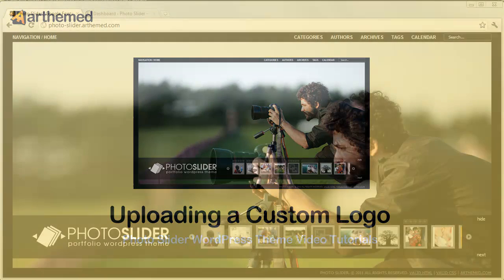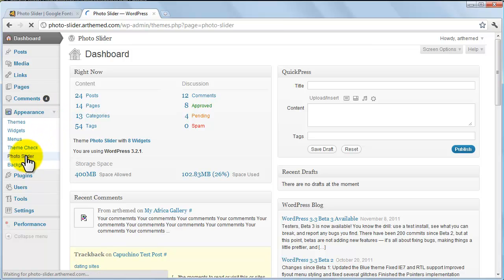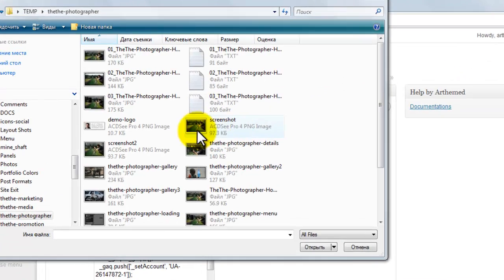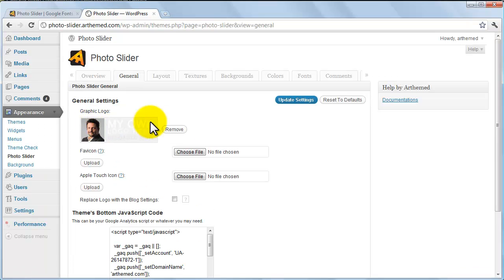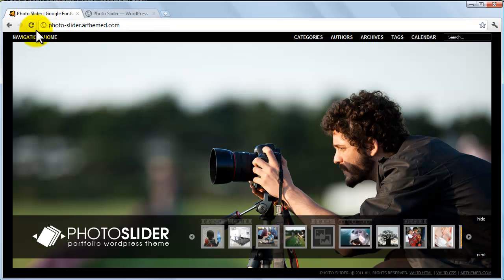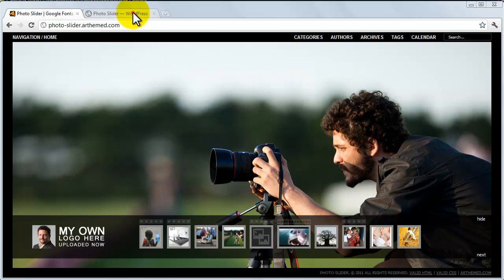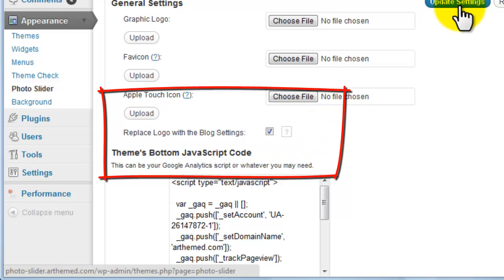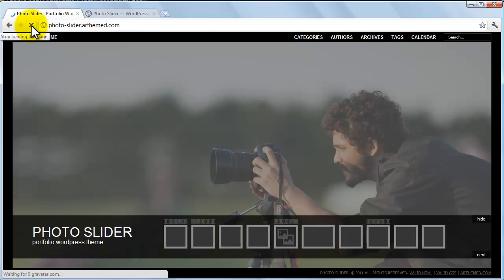Aploading a Custom Logo for Photo Slider WordPress Theme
In this tutorial video you will see how easy it is to add your custom logo with the Photo Slider premium WordPress portfolio theme by Arthemed.com